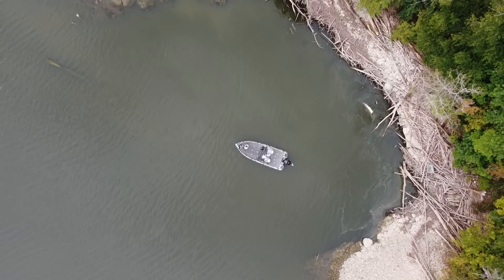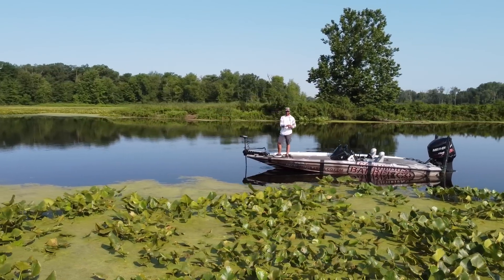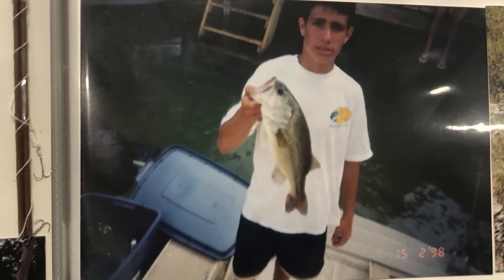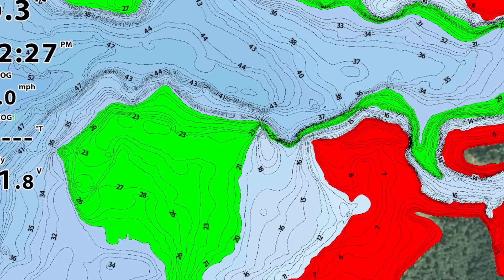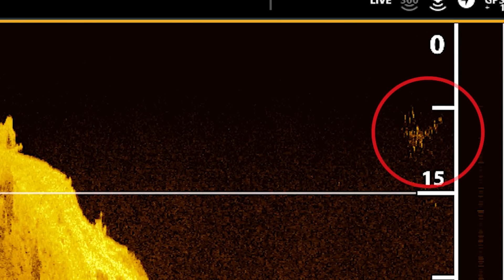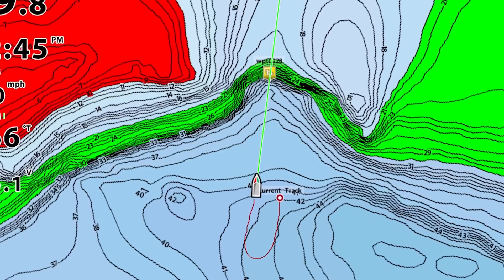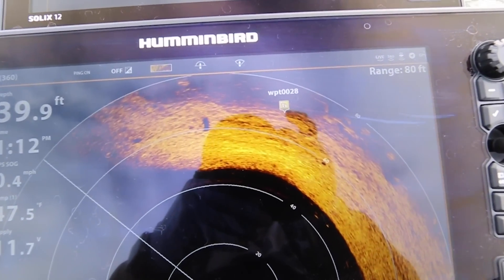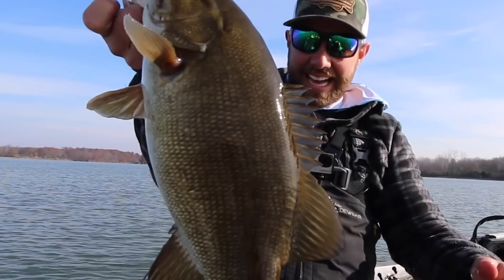90% Of BASS Are BEHIND You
The Best way to catch more bass is simply by being able to hit your target every single time. There is nothing that will cost you fish like a wasted cast!

In todays videos I want to show you exactly how to use you fish finder and electronics to line up on a target and hit it every single time!